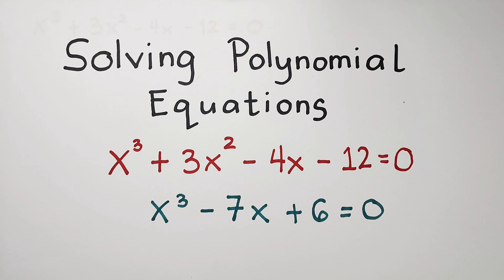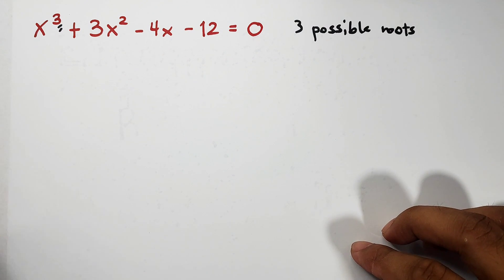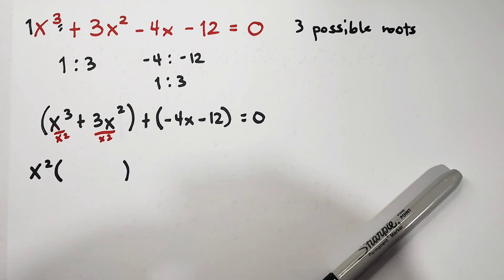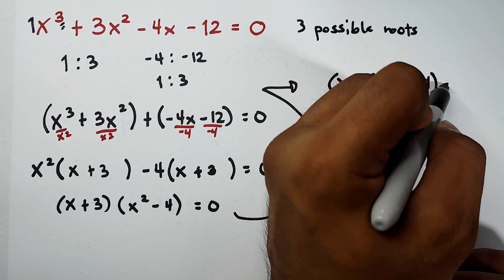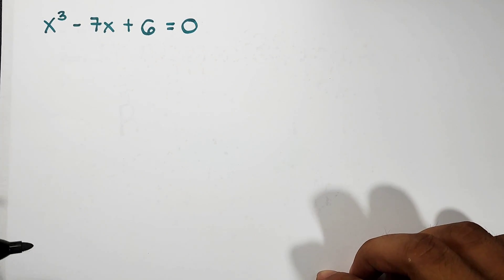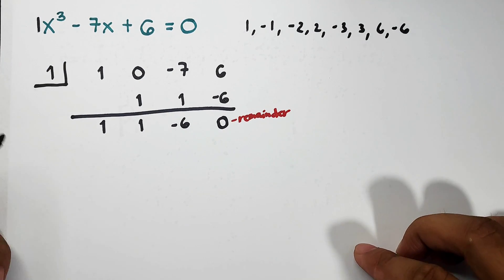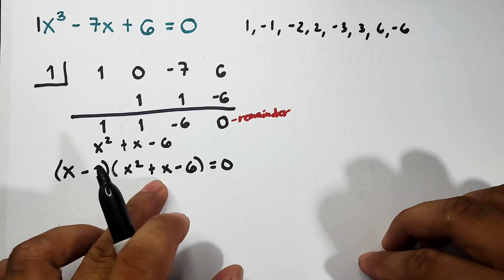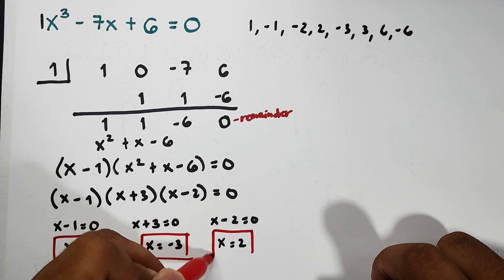Solving Polynomial Equations - Grade 10 Math